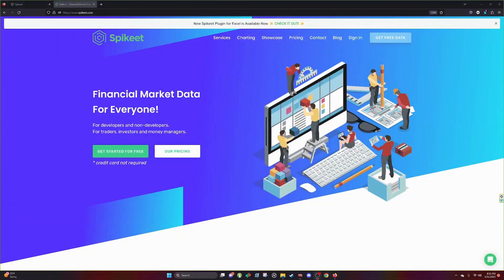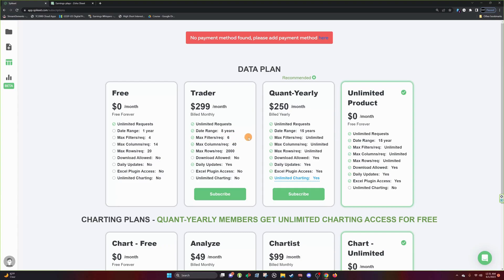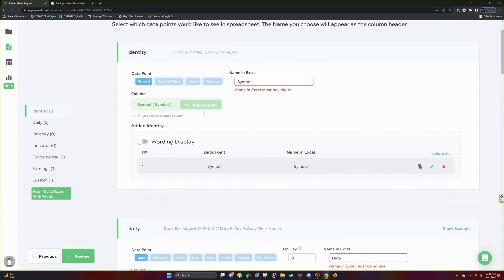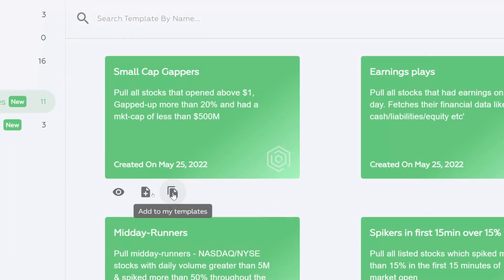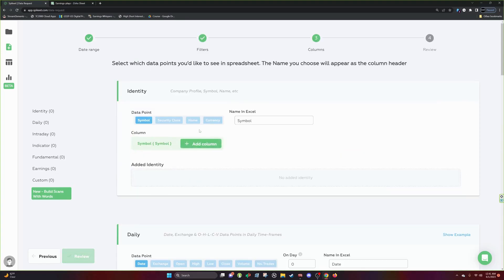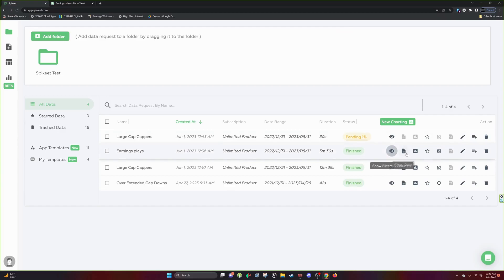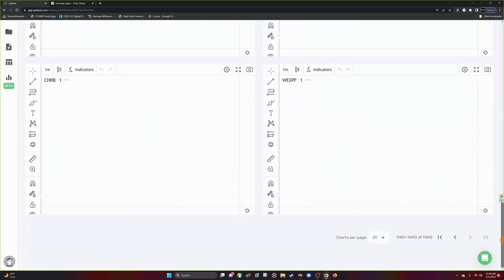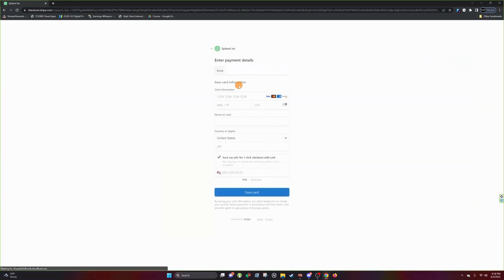Welcome To Spikeet! Here's a Quick Tour .... (2023)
Welcome everyone !

in this video we cover the Spikeet platform and go over the different functionalities you can use to get your hands on loads of historical data and charts and find your way into a winning strategy !

While touring the platform - we run a few Earnings plays scans, and a Large caps gap scan to quickly get our hands on some interesting setups.

We cover:
- Data Templates and
- Creating data scans to fetch data with Spikeet
- Pulling up thousands of historical charts that are linked to your data results
- Daily Updates to your data
- Subscriptions, User profile, and settings

If you are after high quality data and interesting in building an EDGE in the market, using hard data - head over to spikeet.com to pull all of your scans and run analysis !!